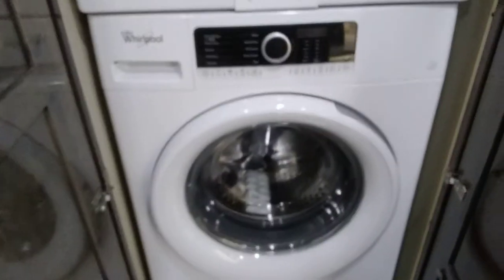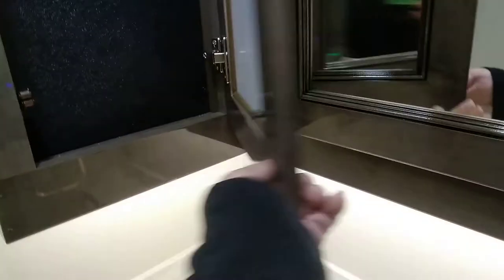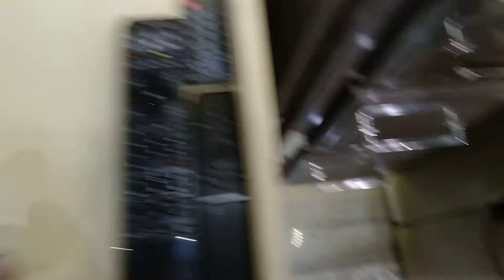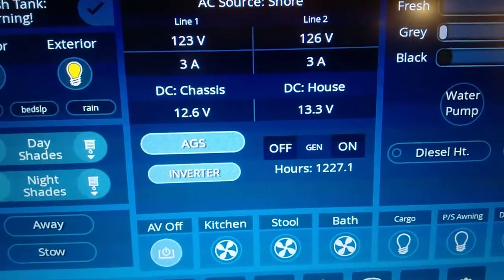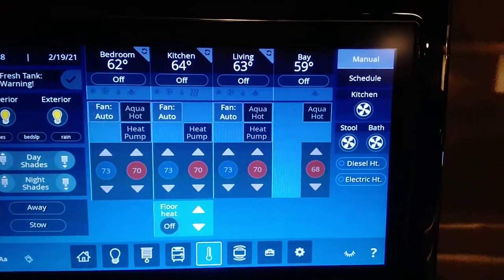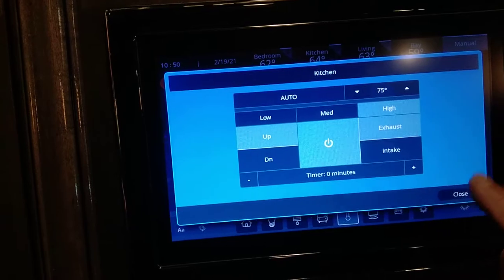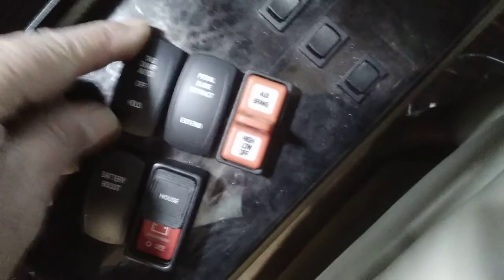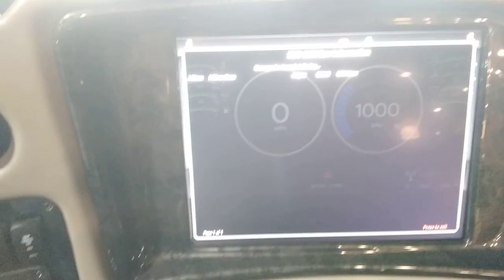2019 Anthem 44f - video 2